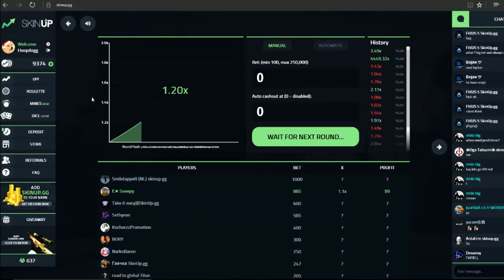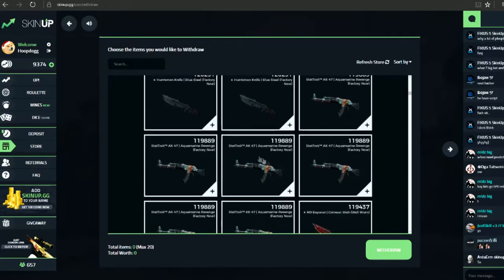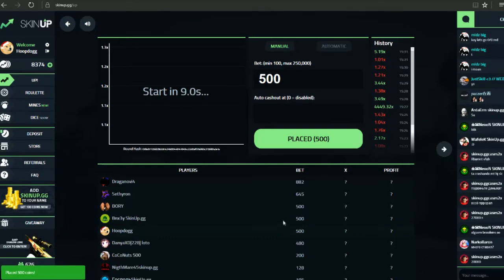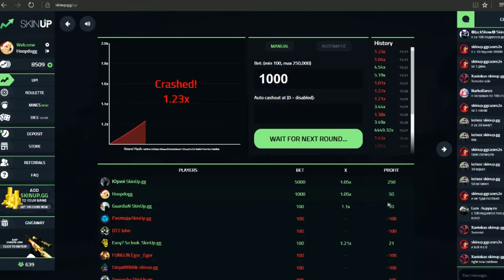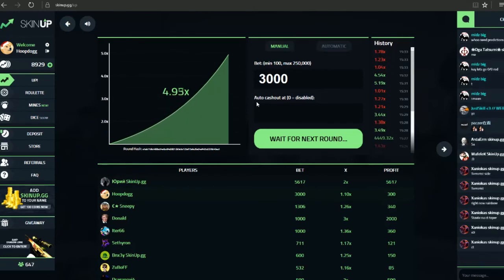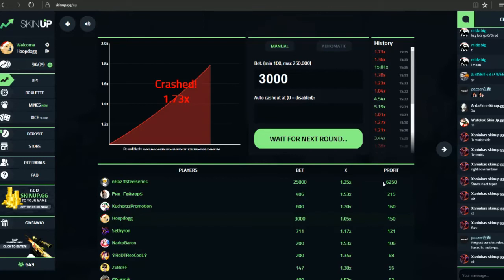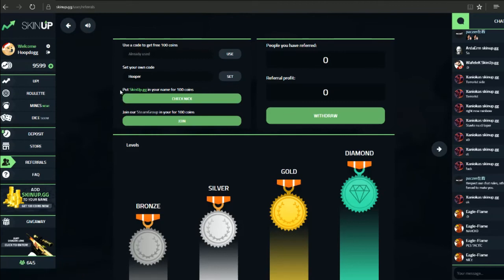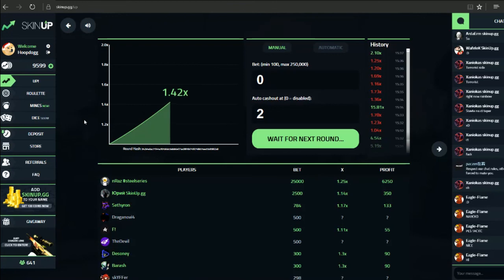CSGO GAMBLING WEBSITE - SKINUP.GG - EASY PROFIT?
- Use code 'Hooper' to get 100 coins FREE!

- Fancy opening a free CSGO Case? and use the code 'JackHooper' to get 45 cents for free!